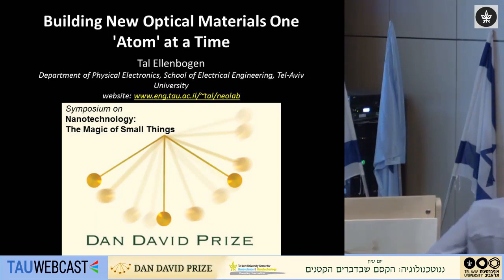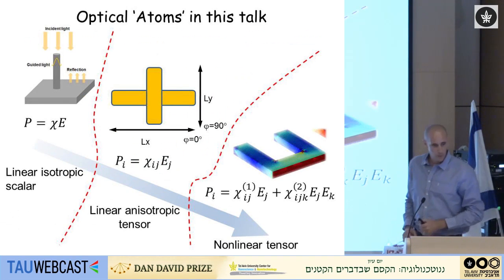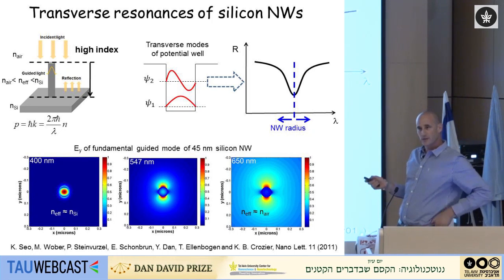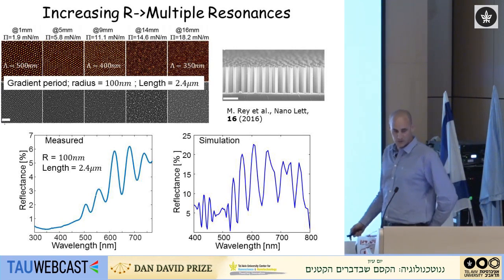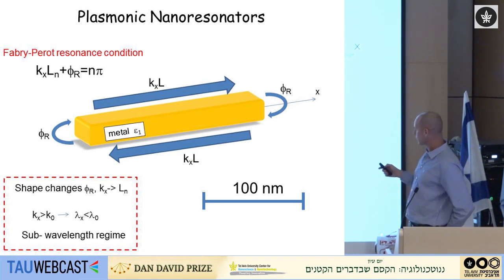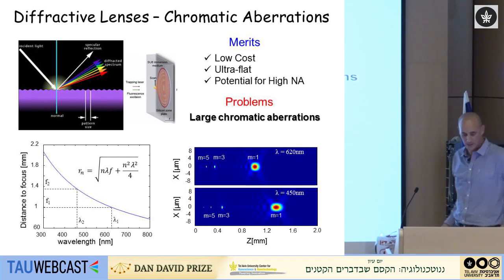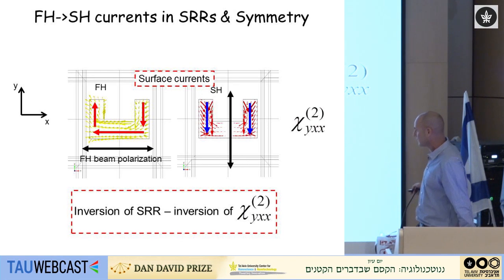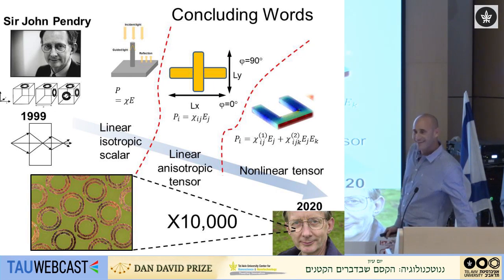Building New Optical Materials One 'Atom' at a time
Dr. Tal Ellenbogen, School of Electrical Engineering, Tel Aviv University

Symposium on Nanotechnology: The Magic of Small Things
Dan David Prize 2016
Tel Aviv University
23/5/16